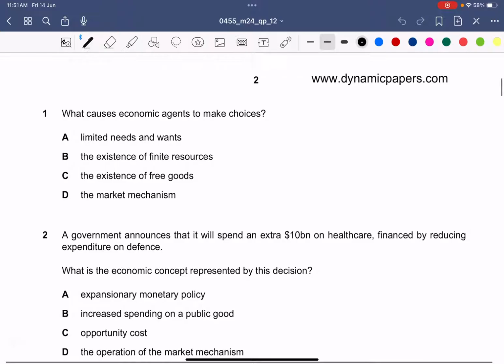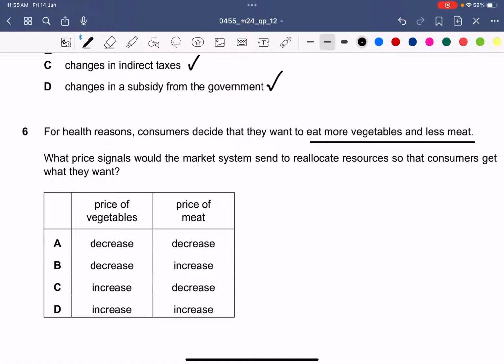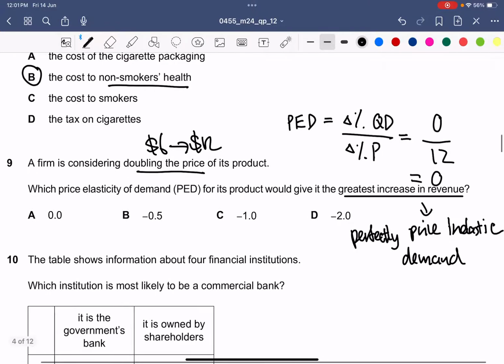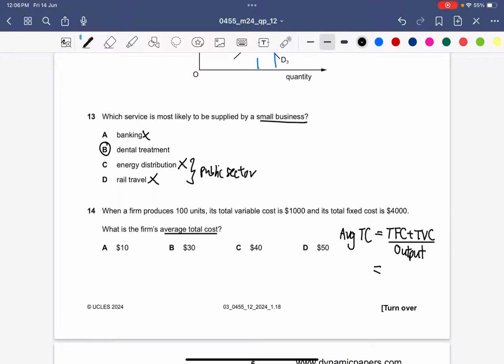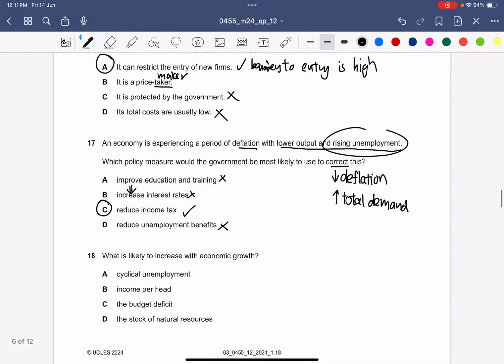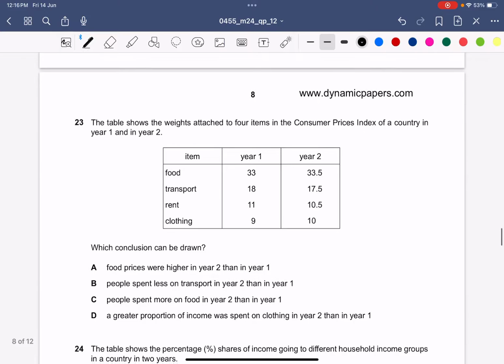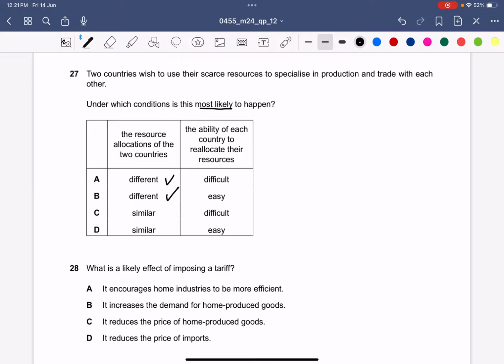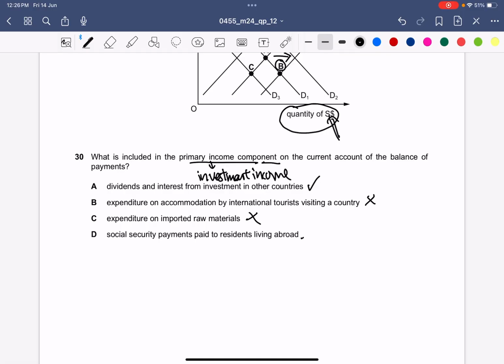IGCSE Economics SOLVED | MCQ 0455/12/F/M/24 Discussion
Hi guys! I am Jia Qi. I hope this video is useful for your revision!! :)